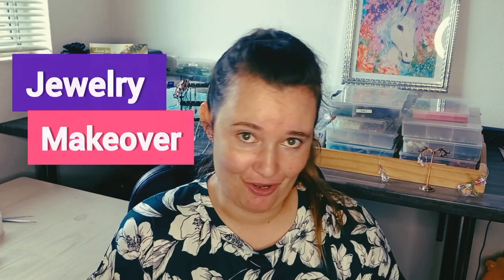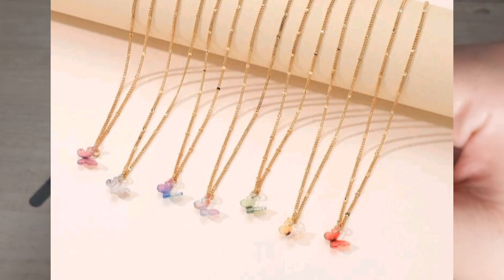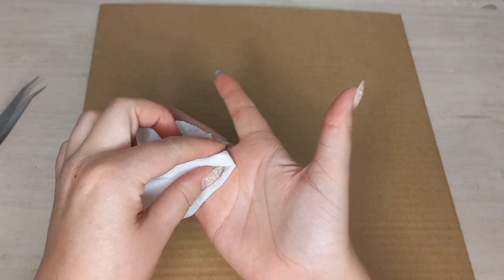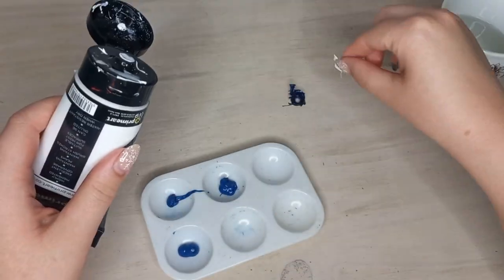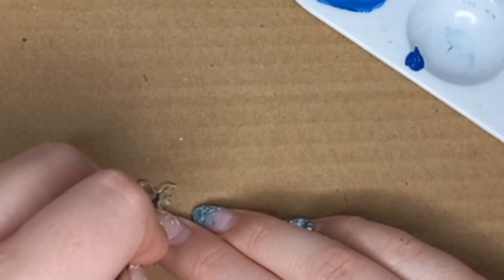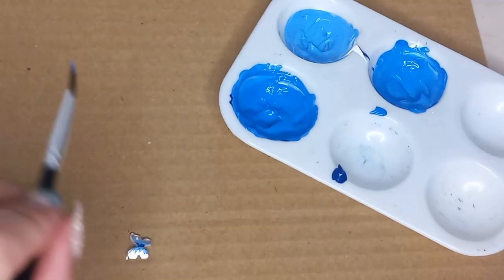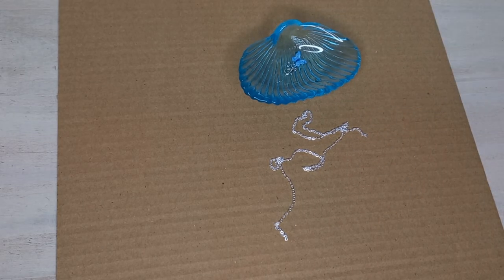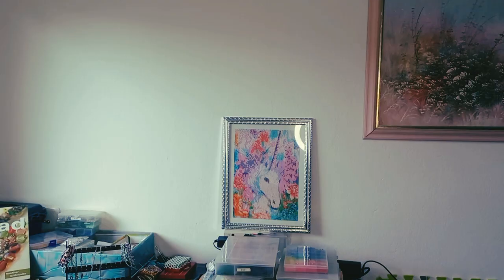Customizing a butterfly pendant from a tarniched necklace: Jewelry Makeover ✨️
Hey Craftsie, in this video I'm doing my first Jewelry Makeover 😁. This is a series where I find old or fixer upper Jewelry and transform it into something new. This week I took a not so old Necklace and put back it's sparkle✨️
I replaced the old necklace with a silver chain necklace and painted the butterfly pendant with Primeart Acrylic paint.

Tools & Materials:
✨️Silver Findings
✨Primeart Iris Primary set Acrylic paint
✨Primeart Paint brushes
✨Plain paint pallet

✨✨Breakdown of the video so you can skip to the good stuff✨✨
00:00​ Beautiful Craftsies
00:27 Old Necklace Closeup
00:58 Removing the Pendant
02:39 Painting the Butterfly
06:10 Boop the Button
06:25 Painting Continued
07:12 Replacing the Chain

What I used for filming:
✨ Samsung A32 4G
✨ Ring light phone stand

What I used to Edit:
✨InShot
✨Canva